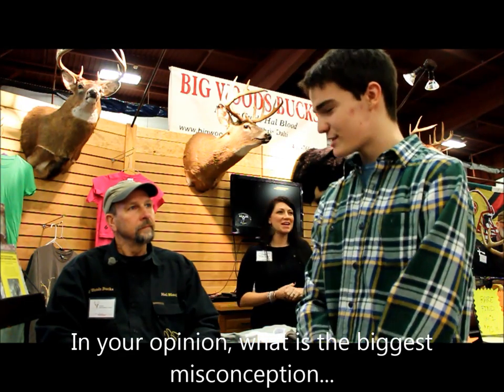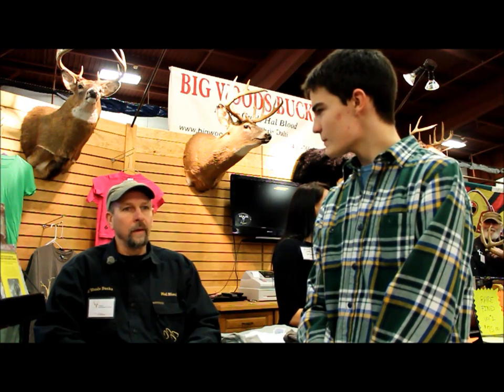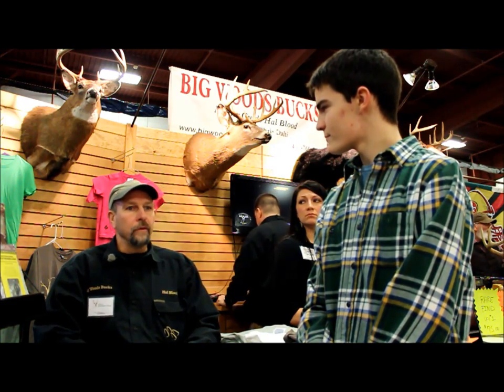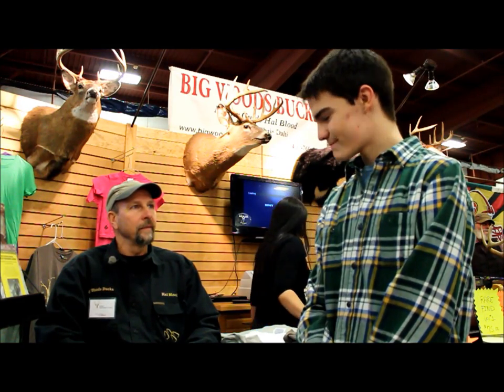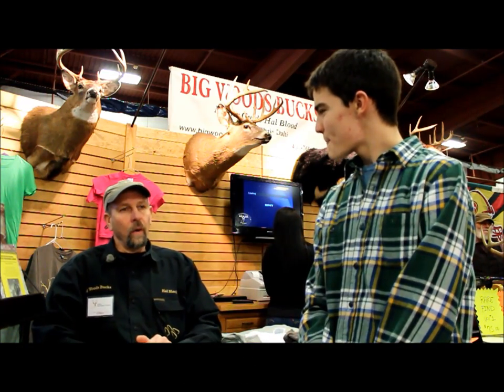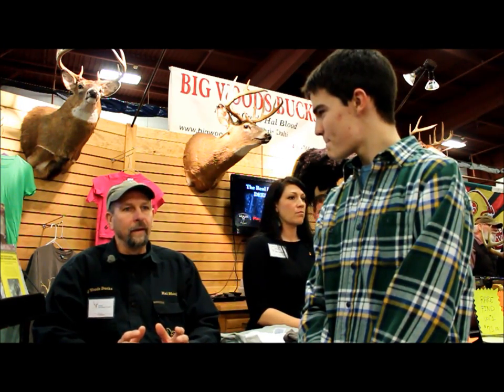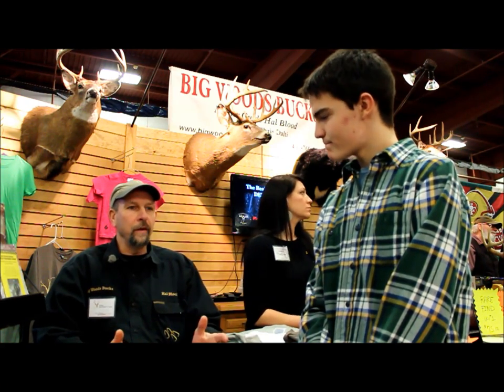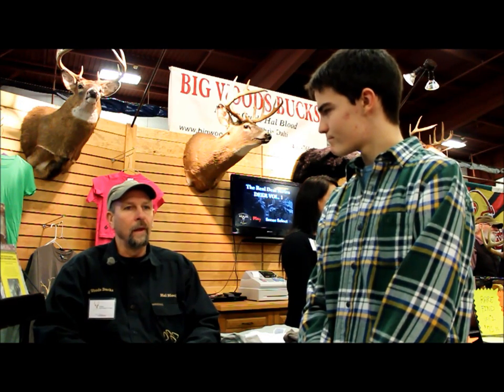Hal Blood Interview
Hey everybody, welcome to Long Tines Tight Lines -- LTTL Outdoors.

     Today, we are proud to welcome Hal Blood to our program!  He provides some helpful tips and tactics for hunters of all age and skill levels.

     Here, we strive to entertain you by sharing some of our adventures in the outdoors and offering advice on different tactics to make your personal adventures better.

     You'll receive a mixture of advice from seasoned veterans to sportsman learning as we go.

     We hope you'll enjoy your viewing experience and continue to tune in for upcoming episodes.